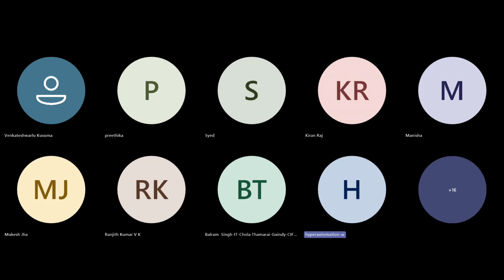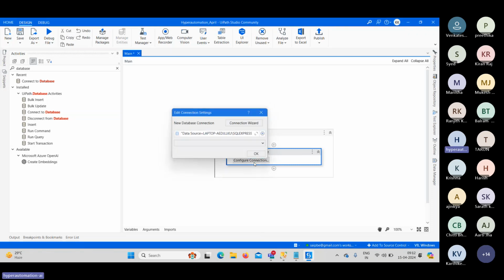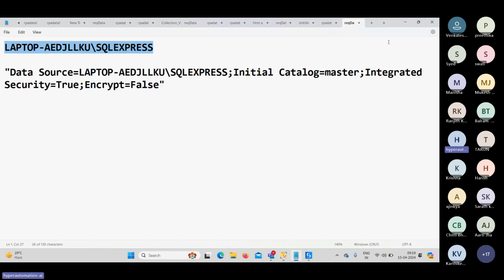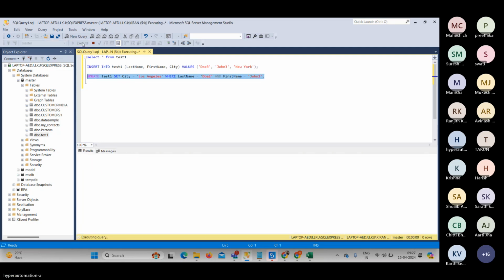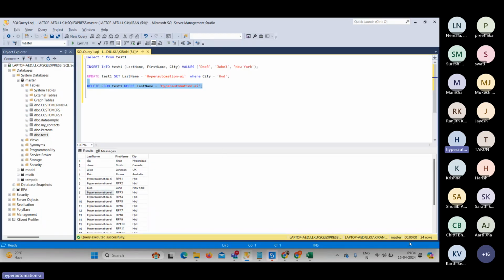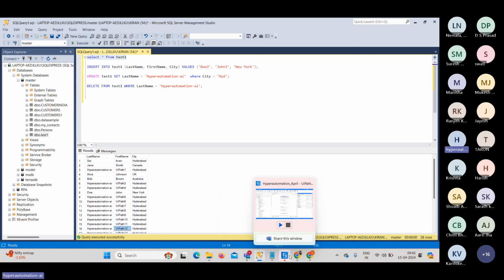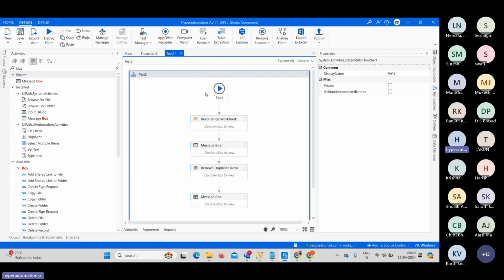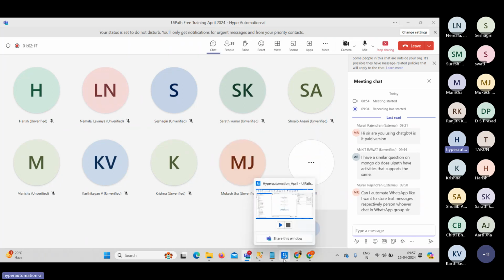Mastering Database Automation | Day 11 - Free RPA UiPath Training April